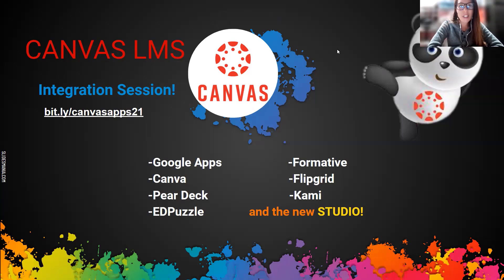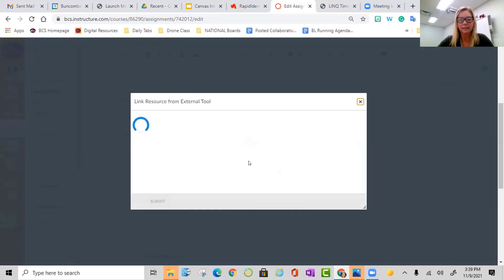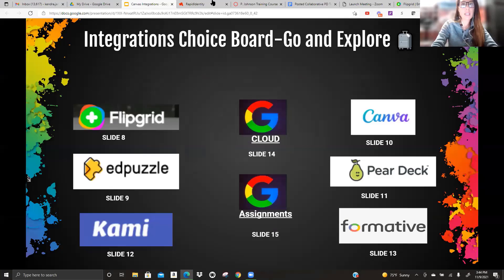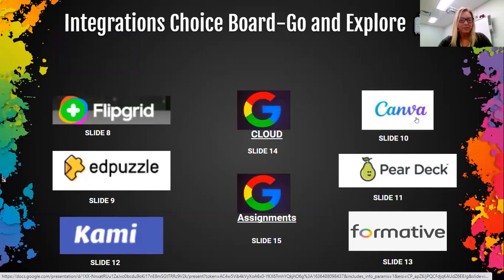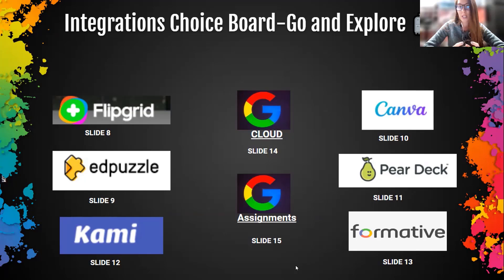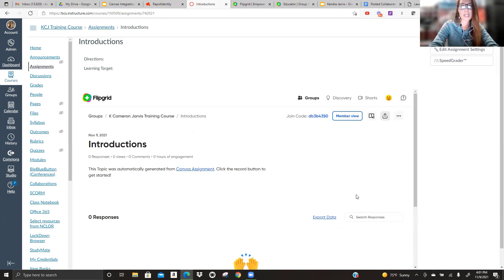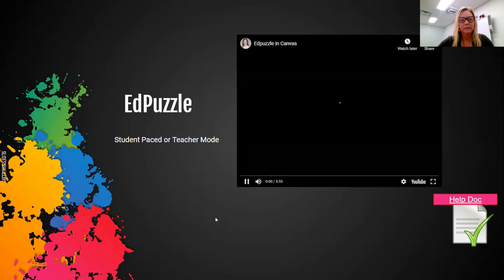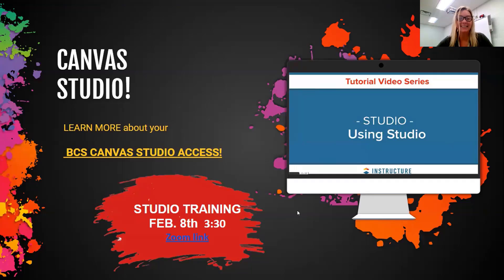Canvas Integration- BCS Digital Learning 2021 Series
This training highlights apps and programs that integrate with Canvas, especially through the external tool option in assignments. Demos of  Google Cloud, Google Assignment, and Flipgrid integrations from both the teacher and student view are in this video.

[Fill out this form upon completion to receive .1 CEU]